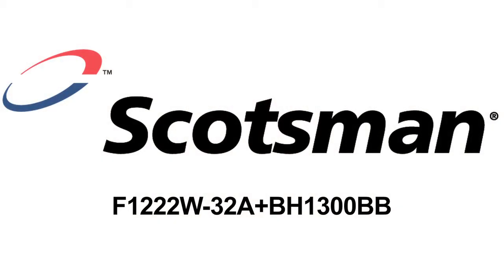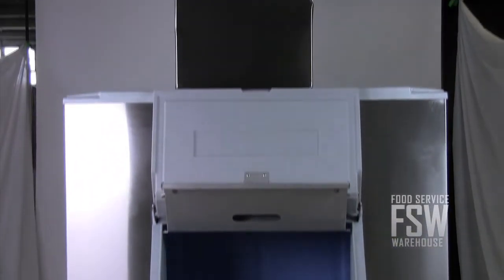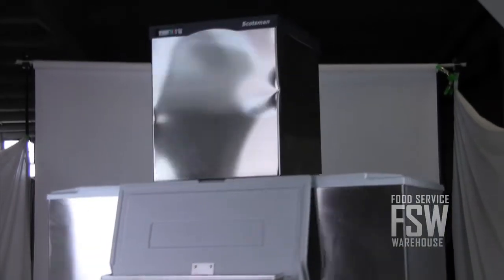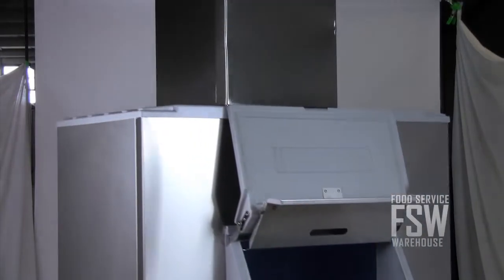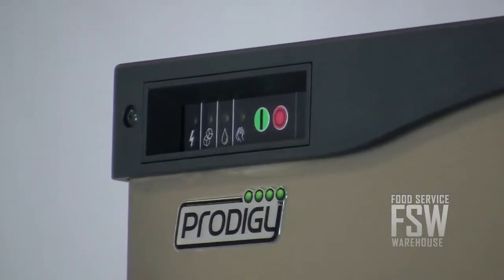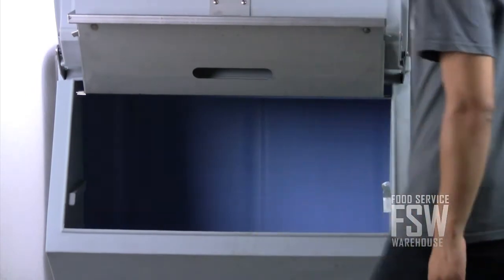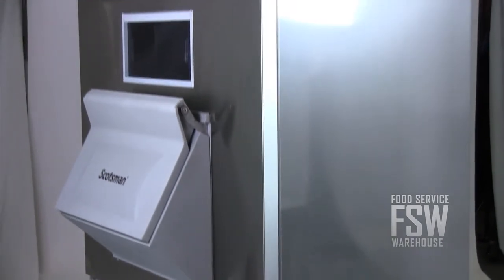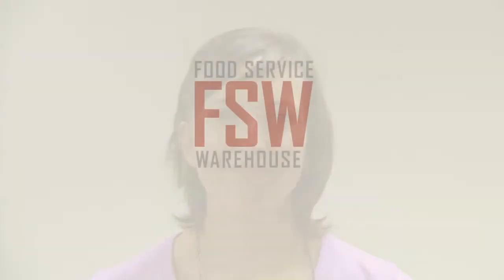Scotsman (F1222W-32A_BH1300BB) 1240 Lb Flake Ice Machine and Ice Storage Bin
The Scotsman F1222W-32A_BH1300BB is good if you need new commercial ice equipment for your grocery store, deli or restaurant, this combination ice machine and bin are already paired up, so you don't need to shop around. This combo offers about 1,240 pounds of flake-style ice every day, and a storage capacity of about 1,100 pounds. Flake ice is perfect for chilling meat, seafood or produce in displays or salad bars.

The water-cooled ice machine has a stainless steel finish for rust-resistance. There are advanced options available, as well as smart features like the AutoAlert indicator lights. These help communicate operating status, so staff know when to clean and sanitize the unit.

The insulated ice storage bin has a stainless steel finish with a galvanized back and bottom. The durable, scratch-resistant bin door ships inside the bin to make delivery easier. Installing the door requires no tools, and takes less than 5 minutes! To monitor the ice level in the bin, just look through the plastic window.